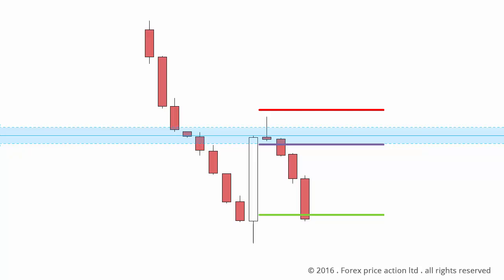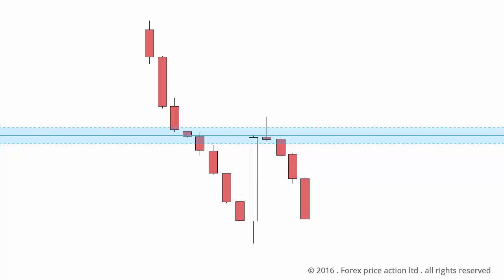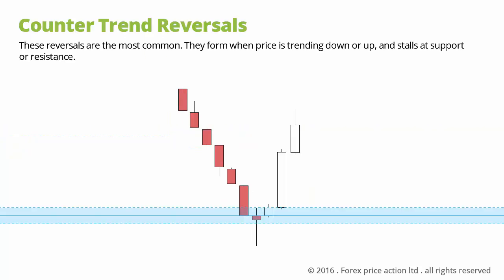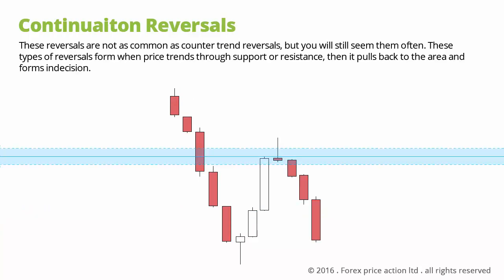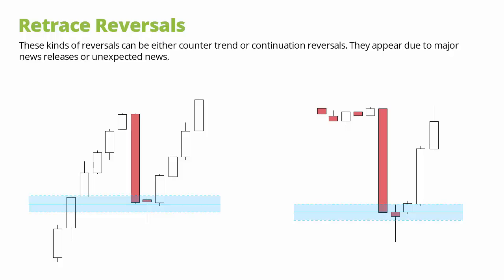Forex4Noobs - 11 Retrace Reversals